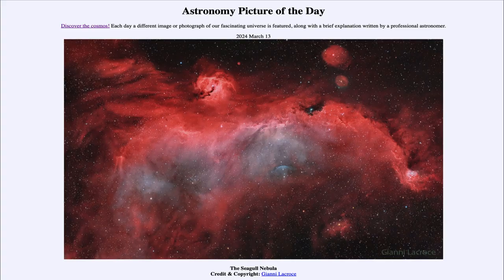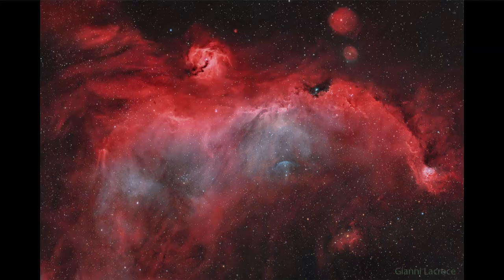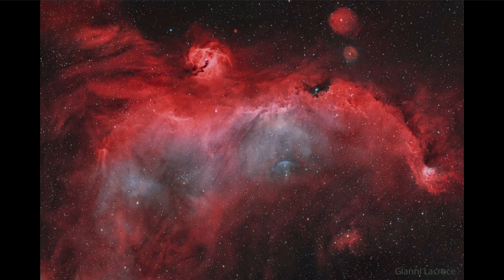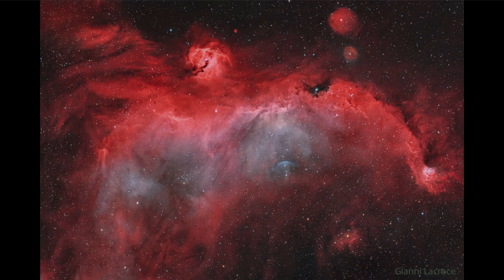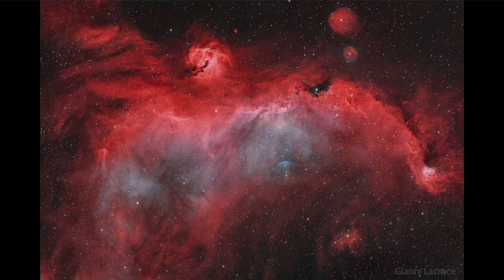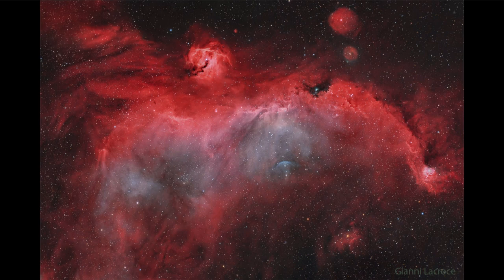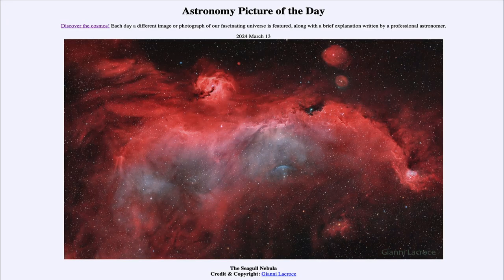2024 March 13 - The Seagull Nebula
In today's image, we see the Seagull Nebula. This is an example of an emission nebula which glows red with the light of hydrogen gas that has been excited by ultraviolet light from newly formed hot stars.